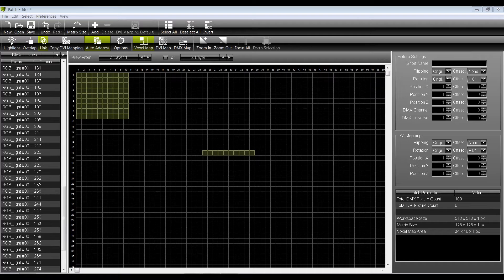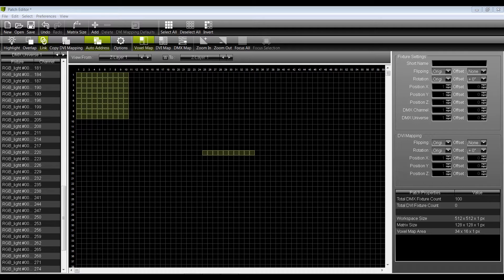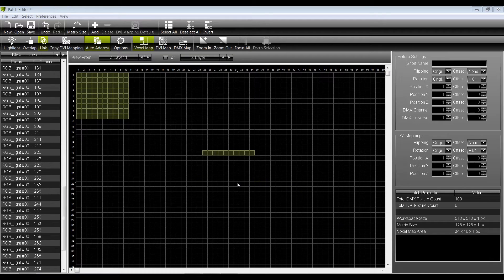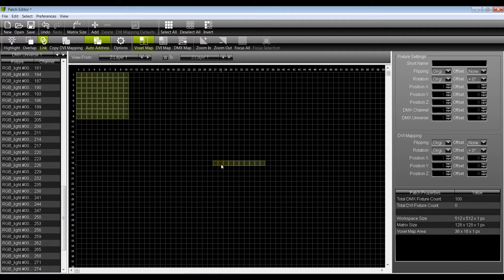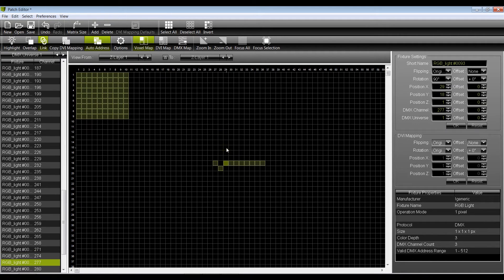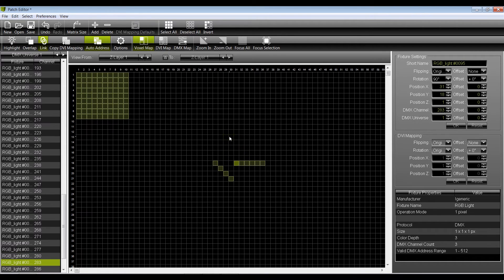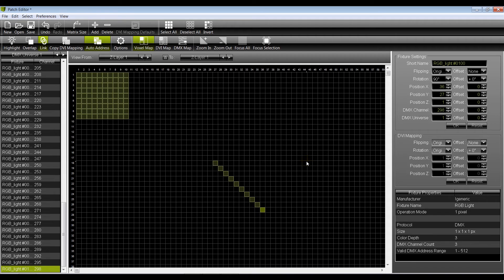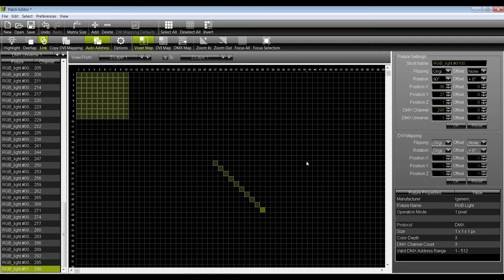How do I patch strings of Pixels other than 90°, 180°, 270°? | MADRIX Beginner Tutorial #7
Link to Produkt
In this Madrix Tutorial Video I will show you how to patch pixels.

🔽  Social Media 🔽

💡 Lichttechnik:

► Showtec Phantom 50
► Eurolite X1
► Showtec Compact Par
► Showtec QFX Bar
► Eurolite KLS 801
► Daslight 4 GZM
► ADJ Quad Phase
► Hazebase Base*Hazer*Pro

🔊  Audiotechnik:

► Pioneer DDJ-SX
► Pioneer HDJ-1000
► MacBook Pro 15 Zoll
► dB Technologies Opera 405
► dB Technologies Sub05D

🎥   Videotechnik:

► Sony NX5e
► Manfrotto X055
► Rode NTG-2
► Zoom h4n
► Adobe Premiere

*Bei den angezeigten Links handelt es sich um Provisionslinks von Amazon.
Für euch entstehen keine zusätzlichen Kosten bei einer Bestellung.